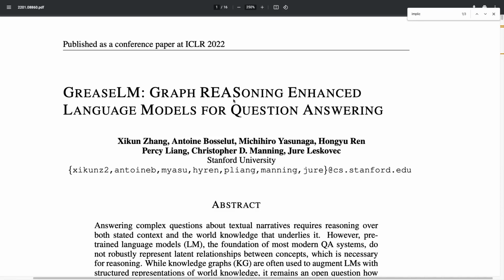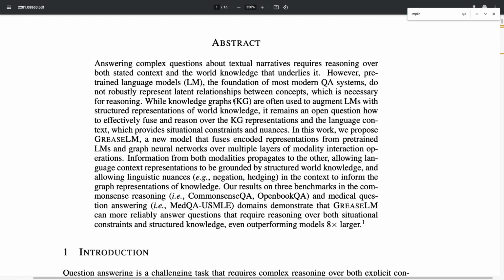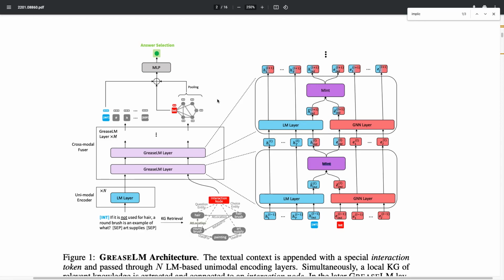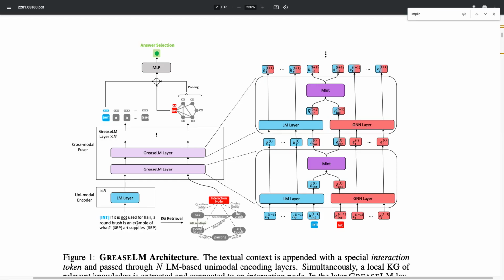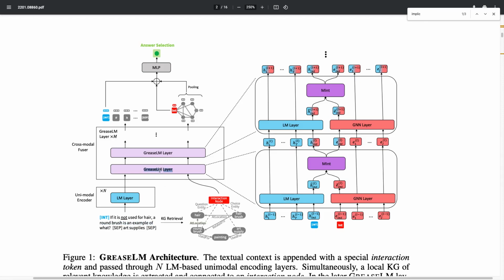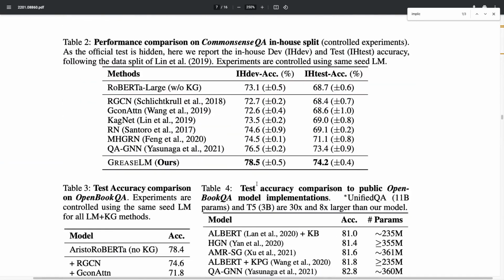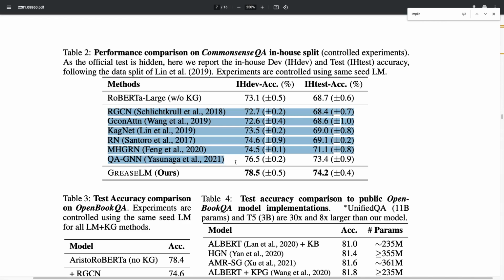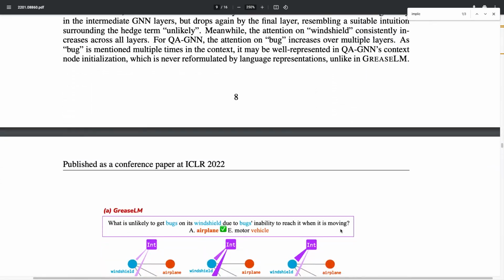GreaseLM: Graph REASoning Enhanced Language Models for Question Answering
Abstract: Answering complex questions about textual narratives requires reasoning over both stated context and the world knowledge that underlies it. However, pretrained language models (LM), the foundation of most modern QA systems, do not robustly represent latent relationships between concepts, which is necessary for reasoning. While knowledge graphs (KG) are often used to augment LMs with structured representations of world knowledge, it remains an open question how to effectively fuse and reason over the KG representations and the language context, which provides situational constraints and nuances. In this work, we propose GreaseLM, a new model that fuses encoded representations from pretrained LMs and graph neural networks over multiple layers of modality interaction operations. Information from both modalities propagates to the other, allowing language context representations to be grounded by structured world knowledge, and allowing linguistic nuances (e.g., negation, hedging) in the context to inform the graph representations of knowledge. Our results on three benchmarks in the commonsense reasoning (i.e., CommonsenseQA, OpenbookQA) and medical question answering (i.e., MedQA-USMLE) domains demonstrate that GreaseLM can more reliably answer questions that require reasoning over both situational constraints and structured knowledge, even outperforming models 8x larger.